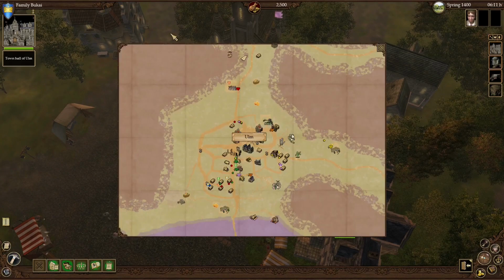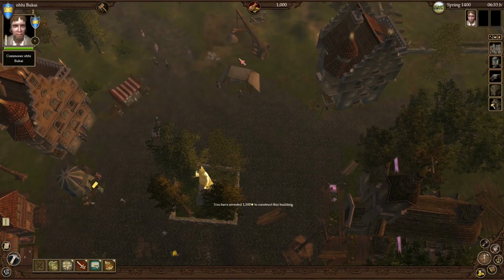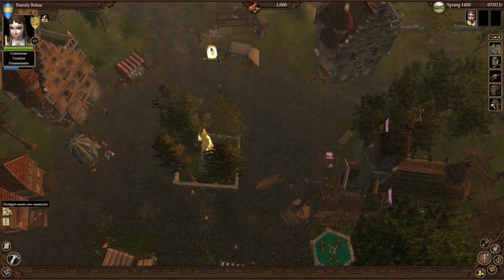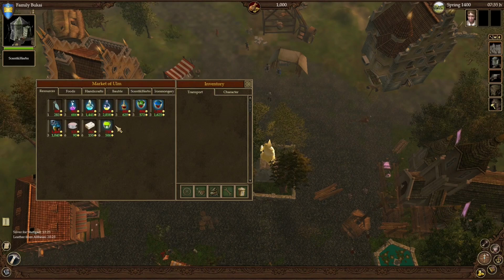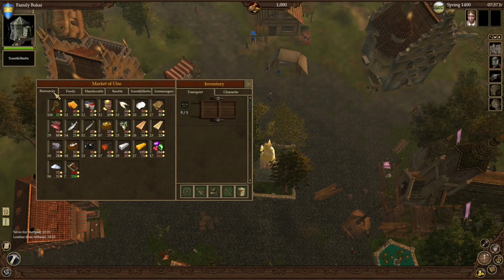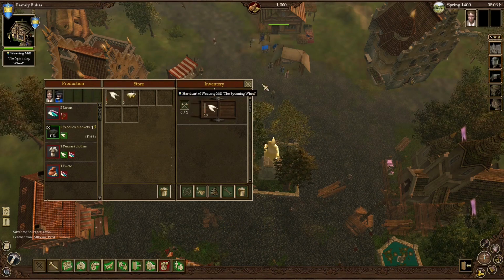The Guild 2 Renaissance: Hard Ulm Ep. 1 Craftsman Start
Time To Butcher every city name and make my German audience cringe...